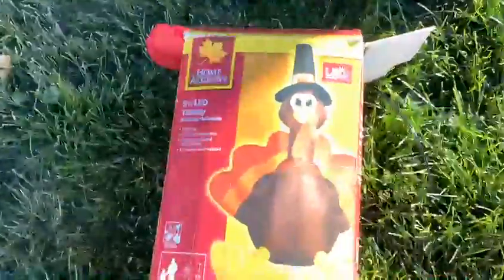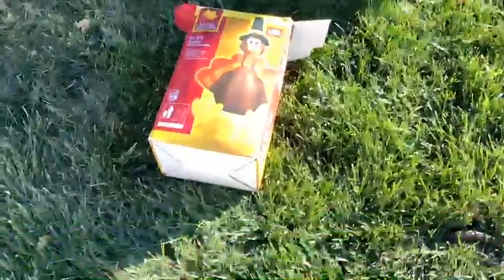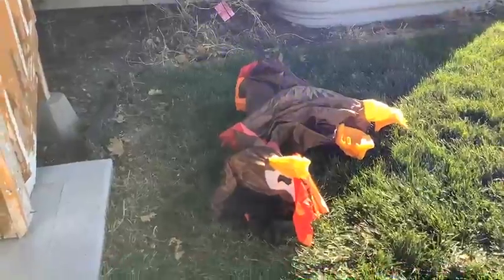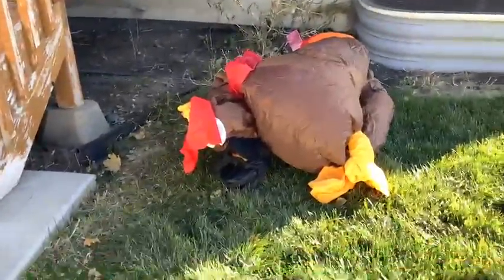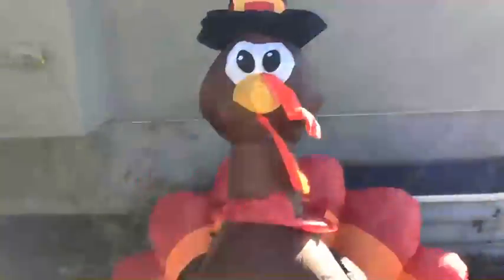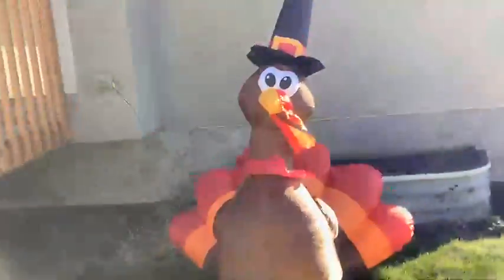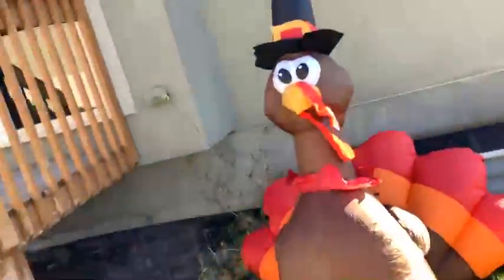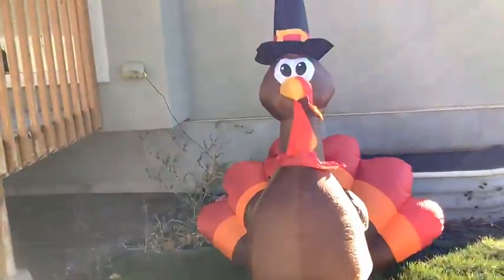Gemmy Turkey inflatable Review